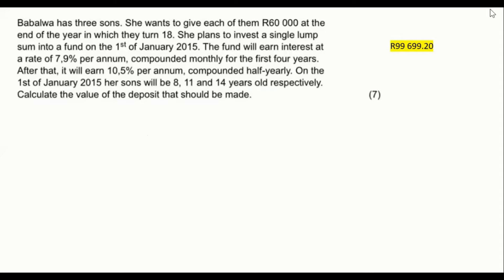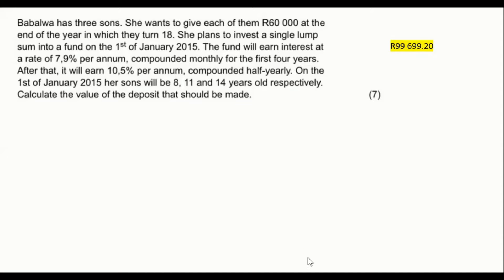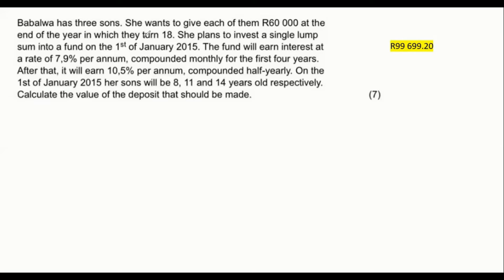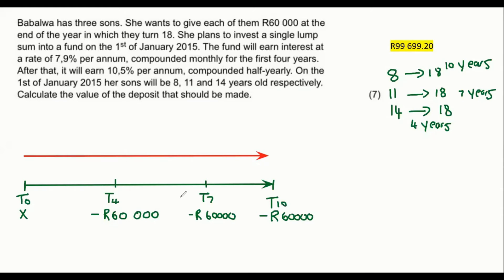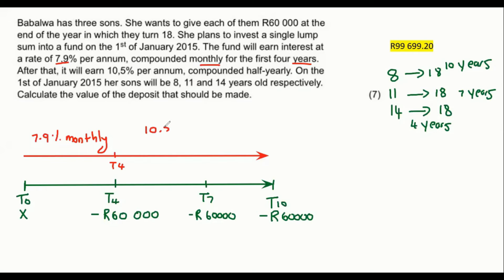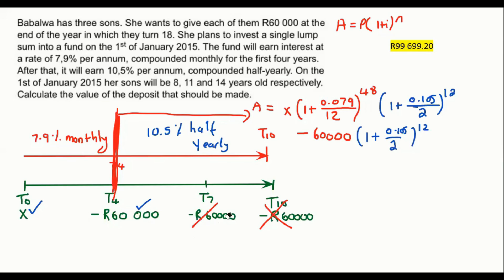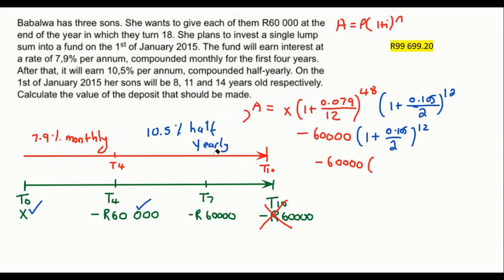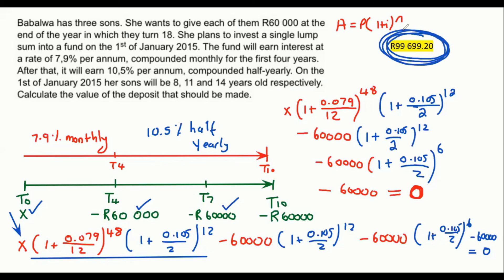Financial maths grade 11: Exam